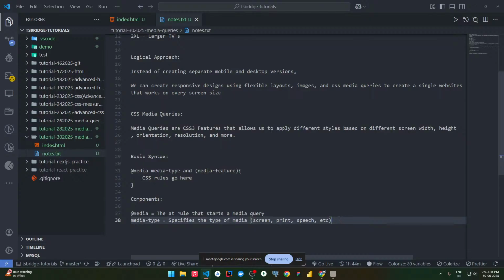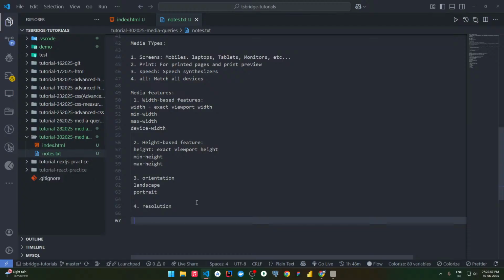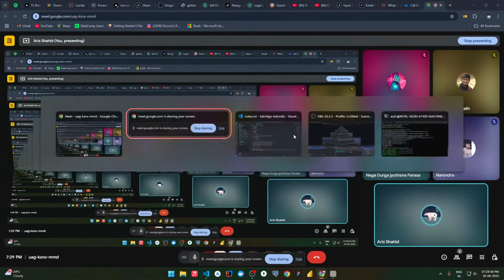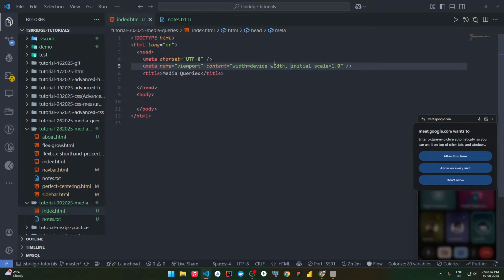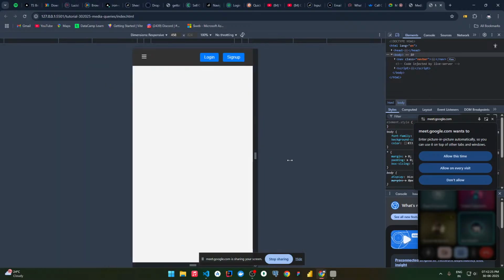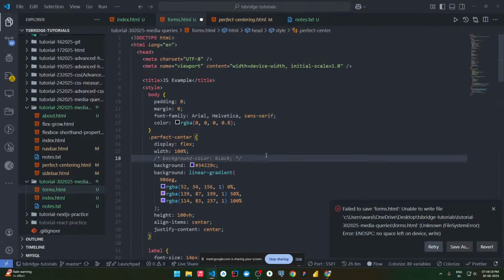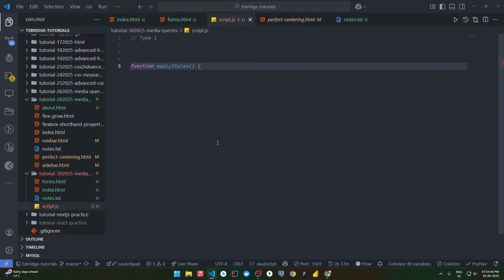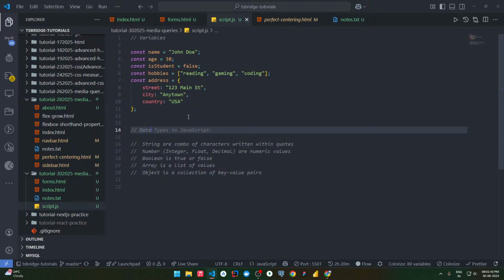Day 10 - Media Queries in CSS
HTML, CSS and JS

MERN Upcoming